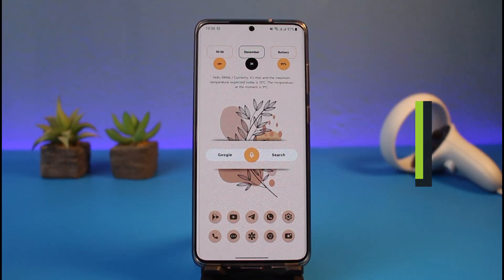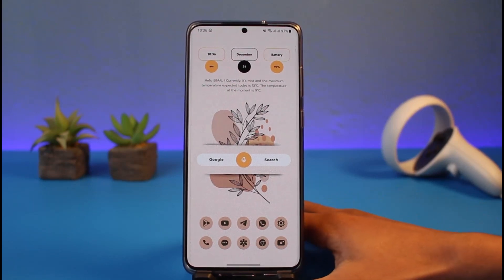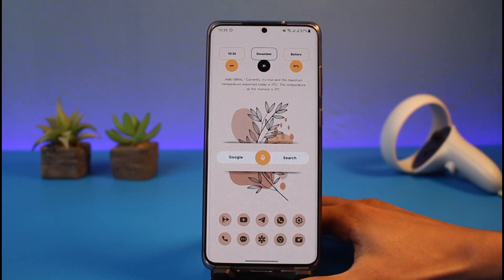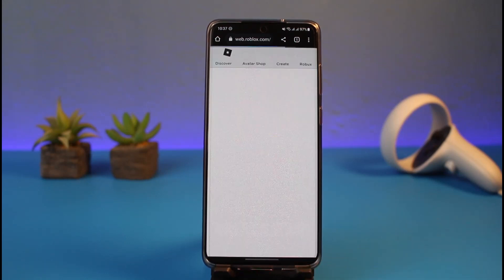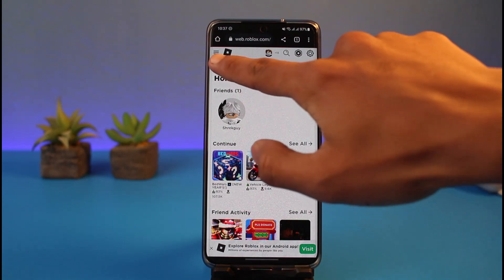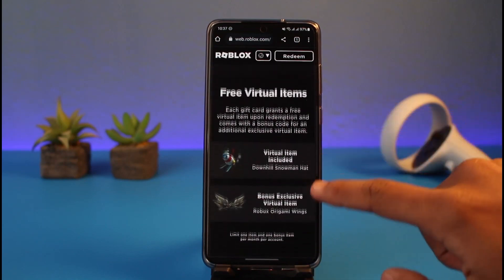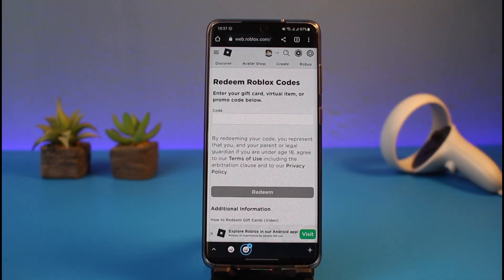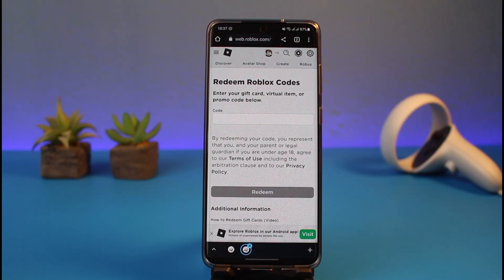How to Redeem Roblox Gift Card Codes !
This video guides you through an easy step-by-step process to redeem your Roblox gift card codes. So make sure to watch this video till the end.

~ Timestamps:
0:00 Introduction
0:13 Browser Link
0:42 How to Redeem Roblox Gift Card Codes
1:22 Conclusion